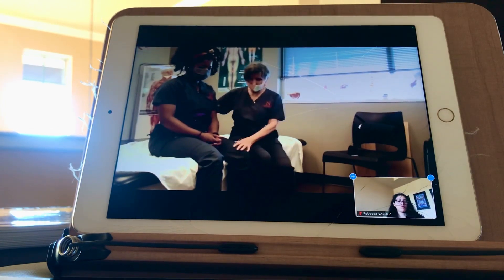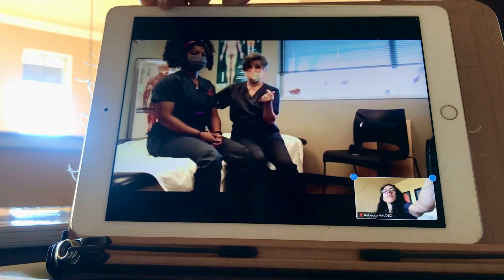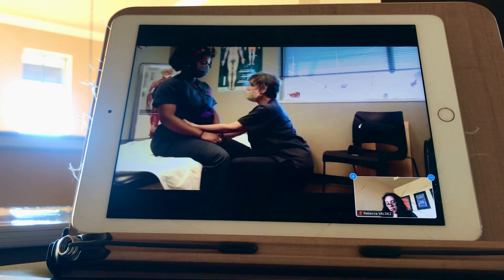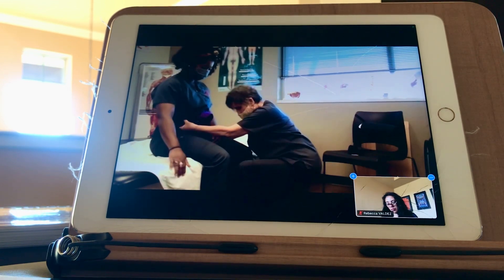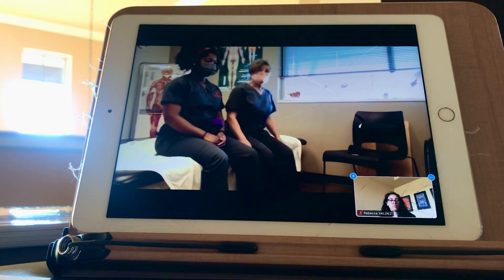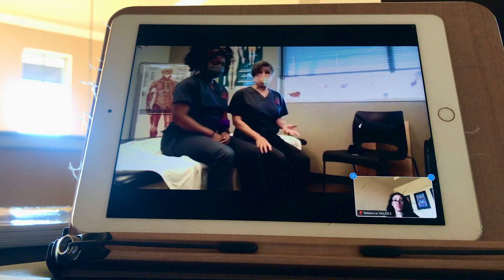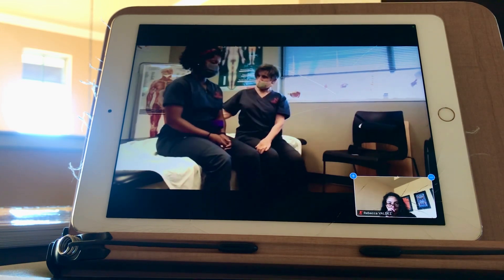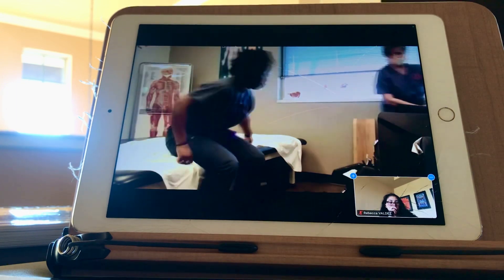Preparation for Transfer